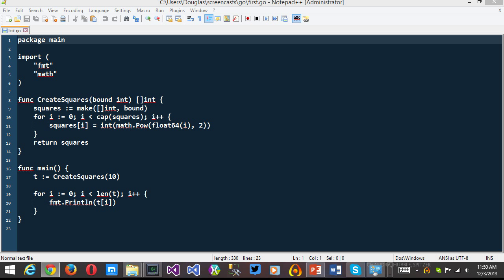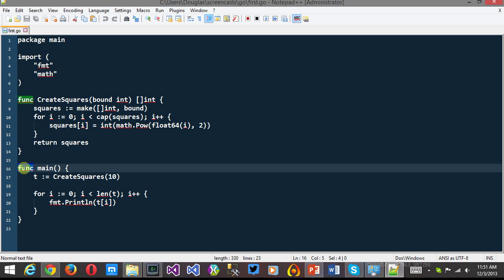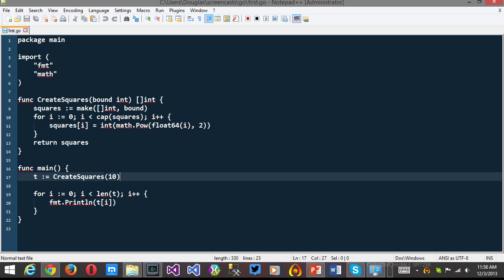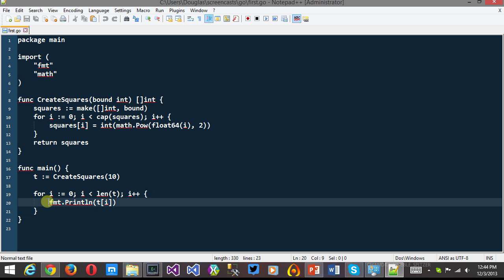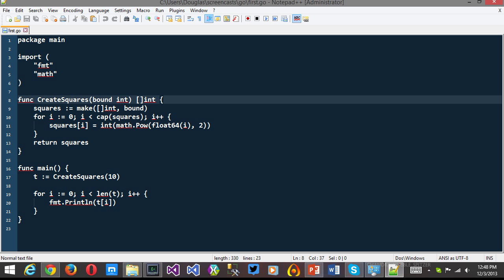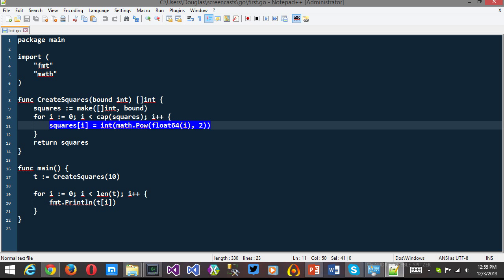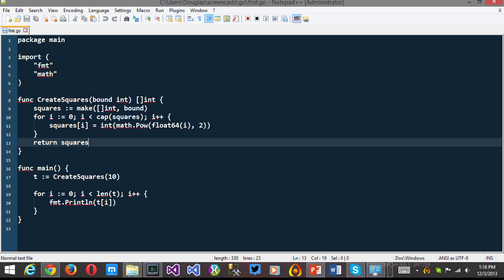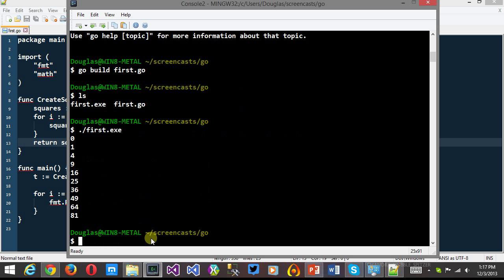The Go Programming Language - Part 01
The first part of a quick series about the Go programming language.